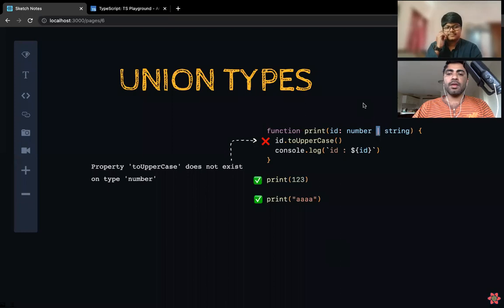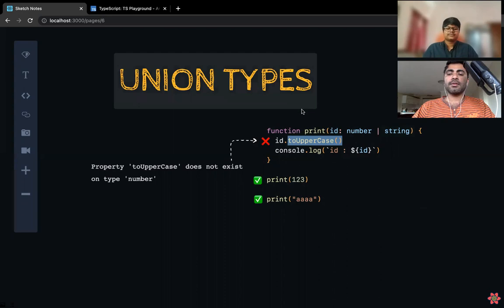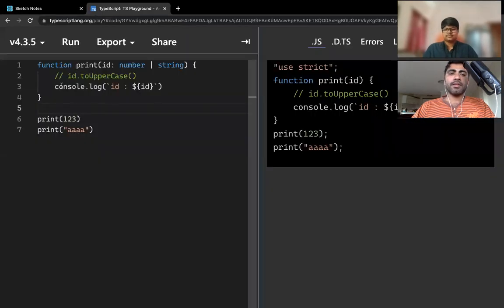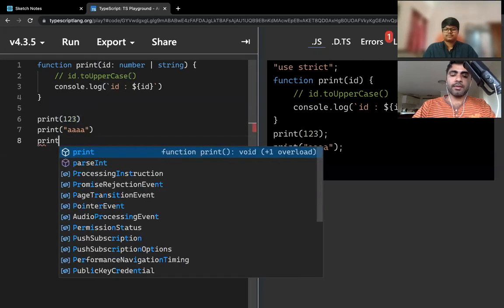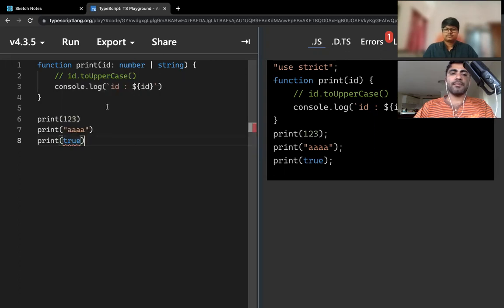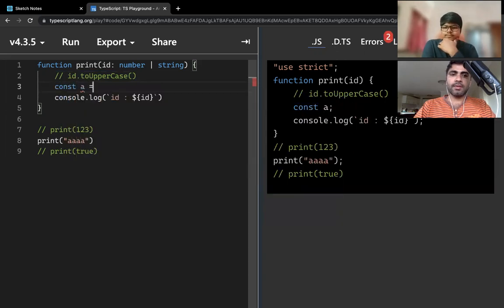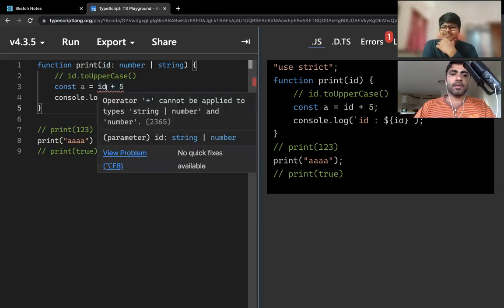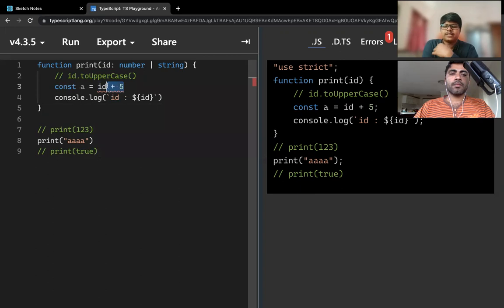TypeScript Union Types